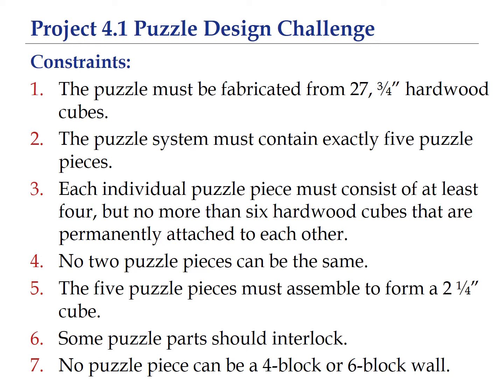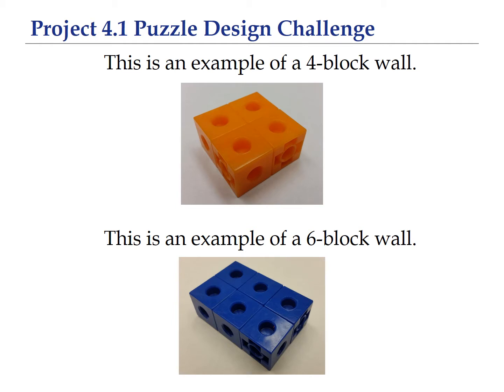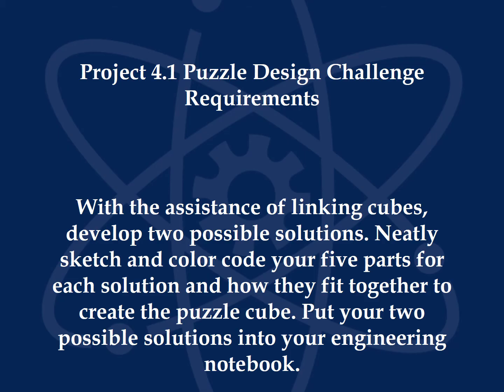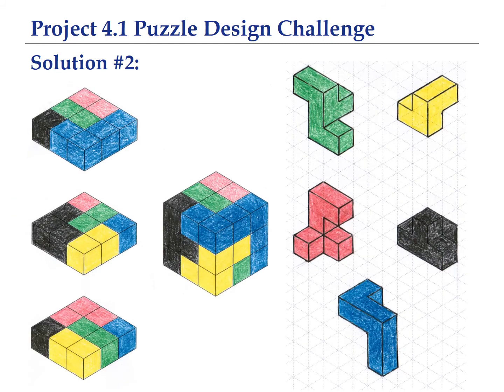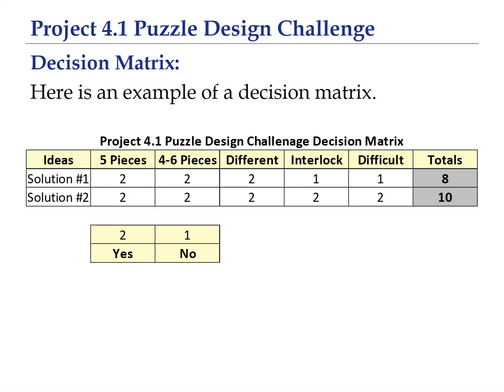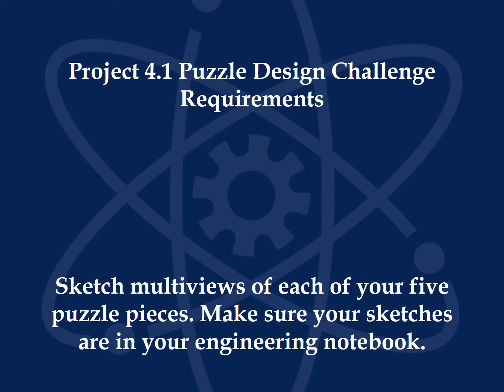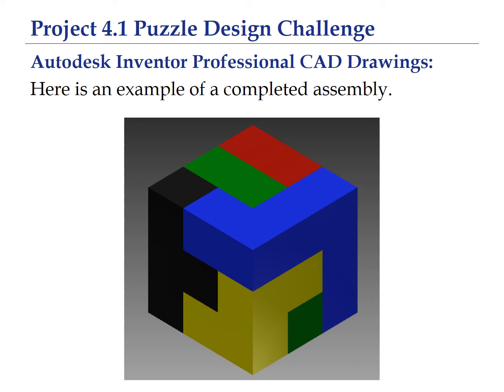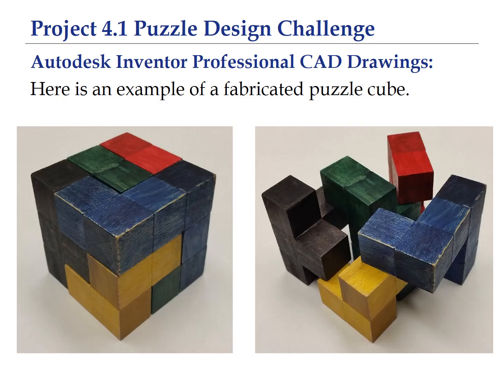IED: Project 4.1 Puzzle Design Challenge Overview